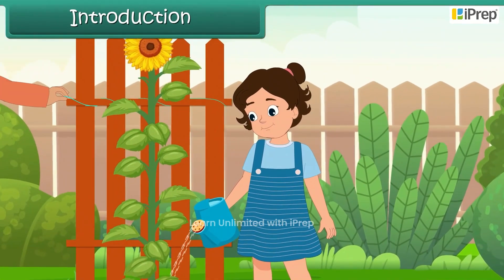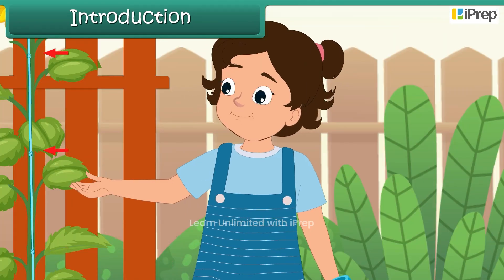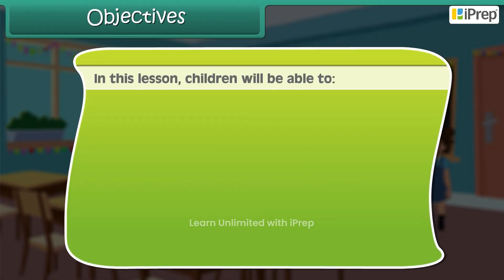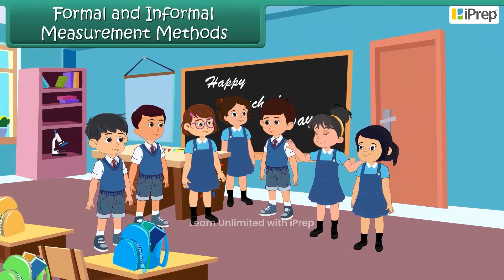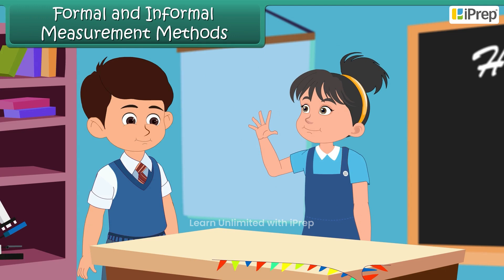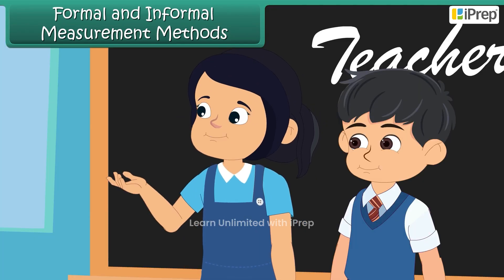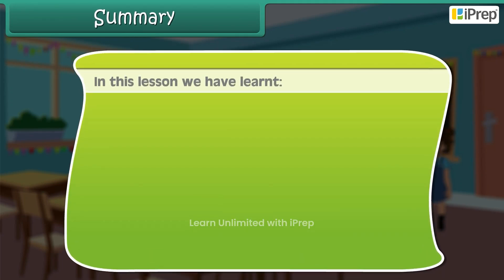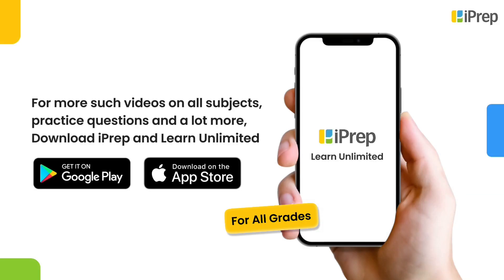Fun at Class Party! | Math | Class 3 | iPrep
In this video, we have explained (Fun at Class Party! ), an important concept in the chapter, (Fun at Class Party! ) from (Math) for (Class 3).
iPrep offers rich and comprehensive learning content for Nursery to 12th including:
- Chapter-Wise Assessments
- Syllabus Books
- Notes
- Simulations
- Co-curricular Courses
- Career Orientation